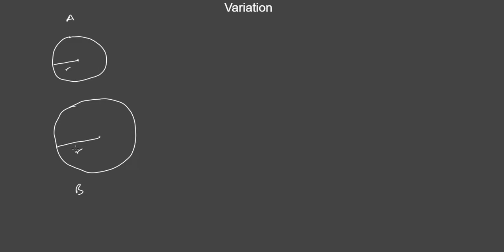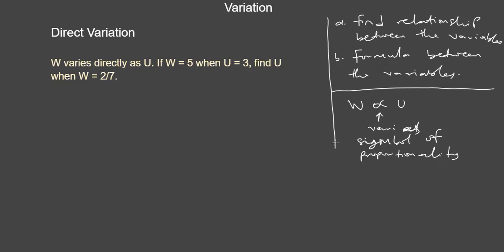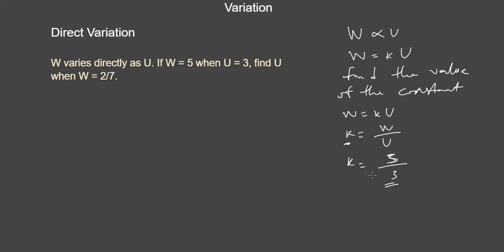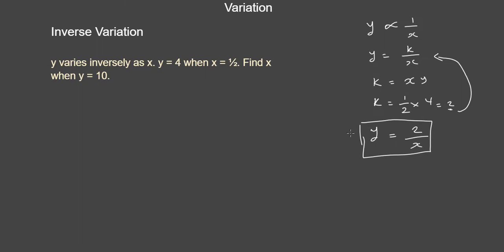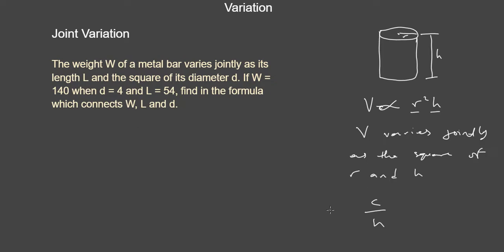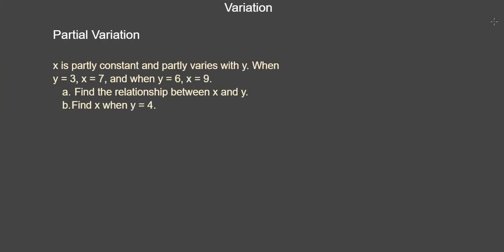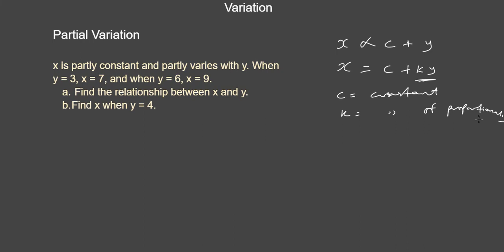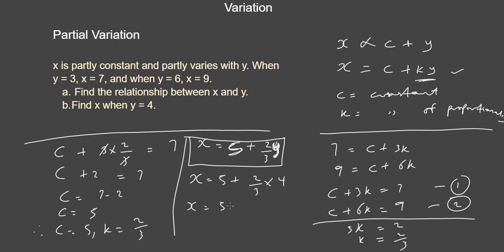Variation | Mathematics | Part 1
Variation is defined by any change in some quantity due to change in another. In mathematics, we often come across different types of variation problems.

00:00 - Introduction to Variation
03:44 - Types of Variation (Direct Variation)
14:40 - Inverse Variation
19:36 - Joint Variation
26:44 - Partial variation